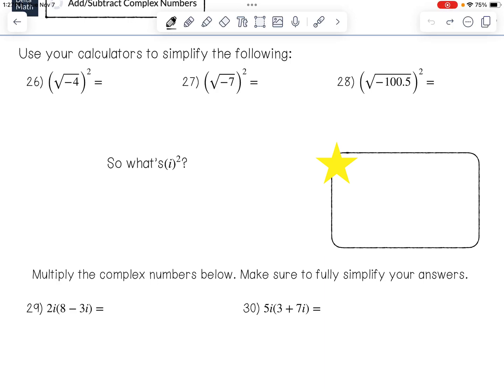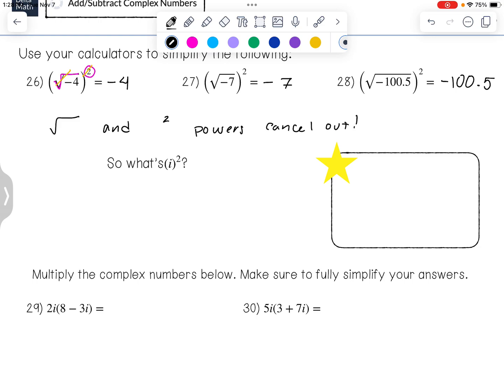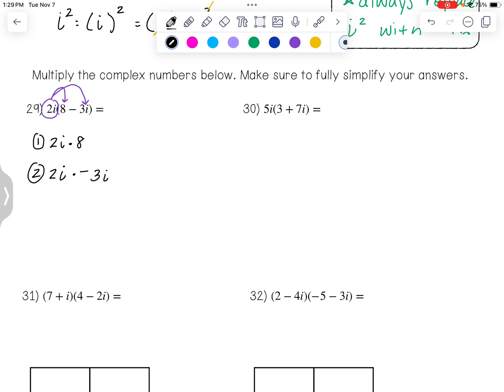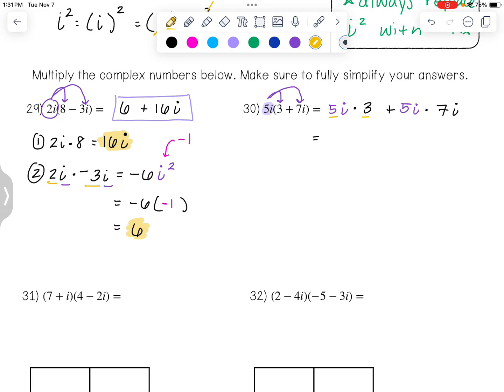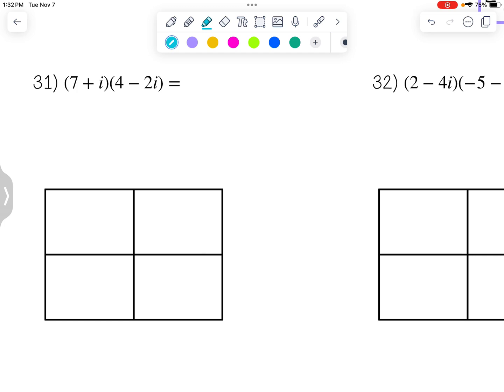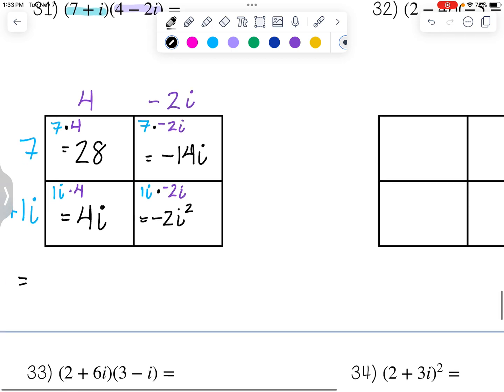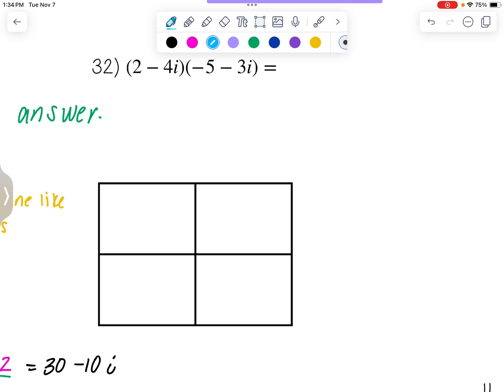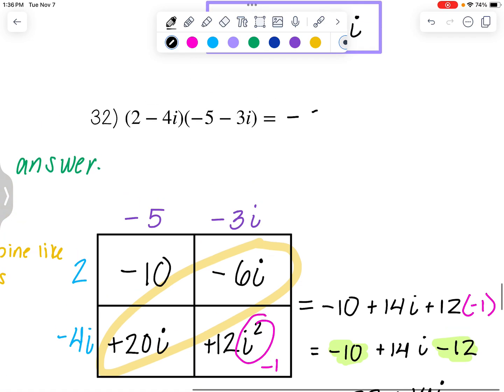Multiplying Complex Numbers (Box Method) Video Notes